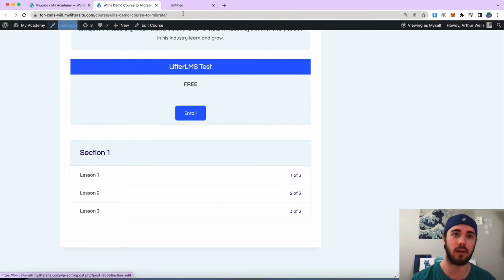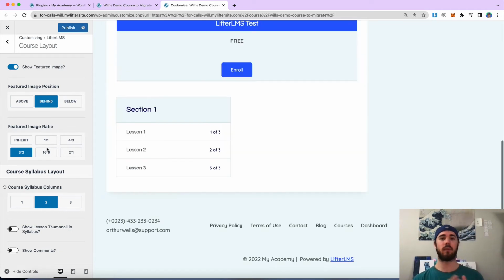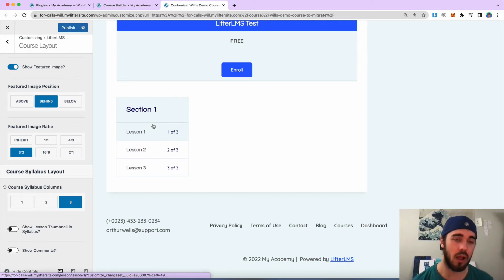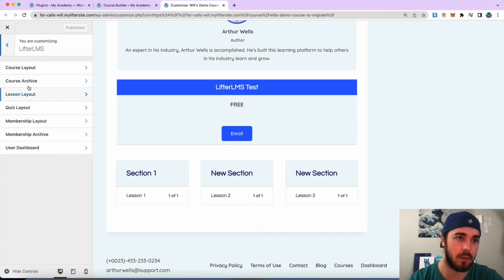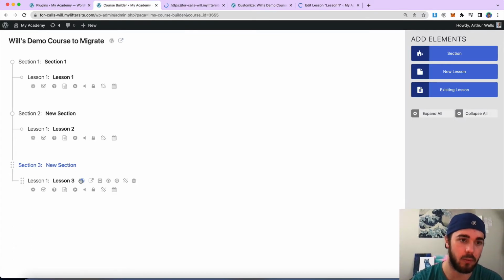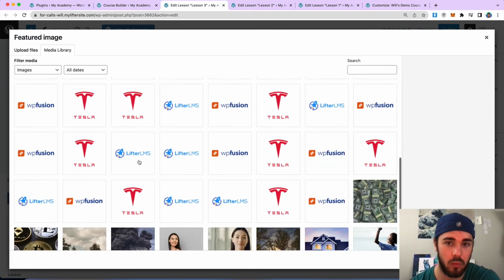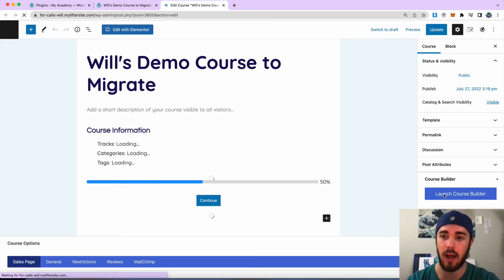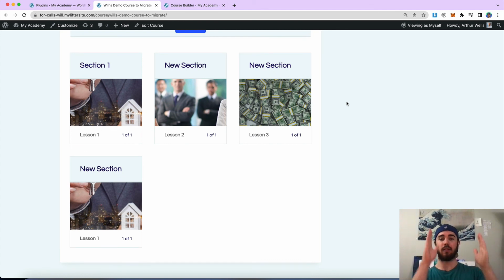How to Create a 3 Column Syllabus in LifterLMS with the Free Kadence Theme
In this video, Will Middleton from LifterLMS shares how you can create a 3 column syllabus layout via the free Kadence theme on your courses within LifterLMS.

Many users have sent in that request and the Kadence theme has made that a possibility.